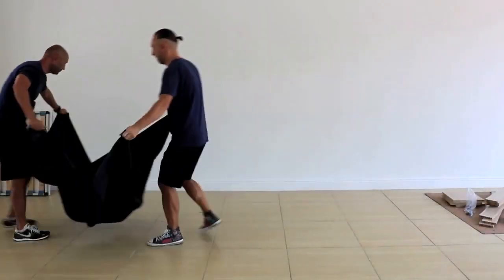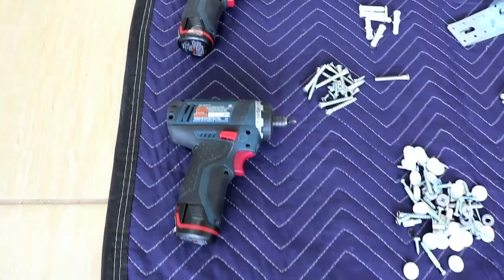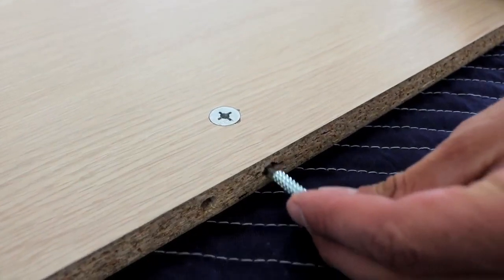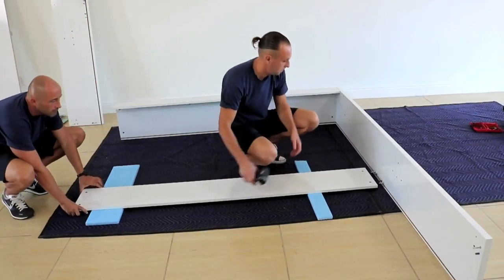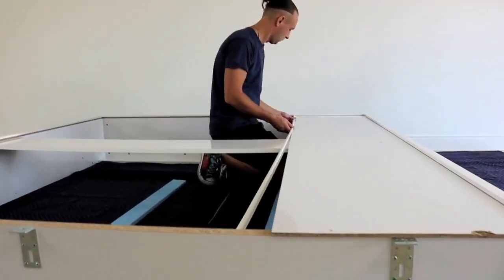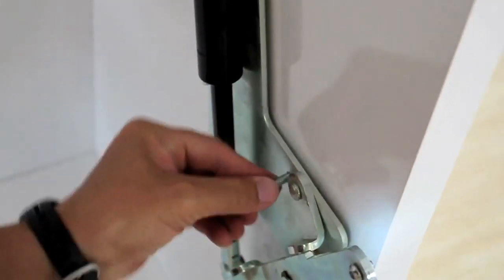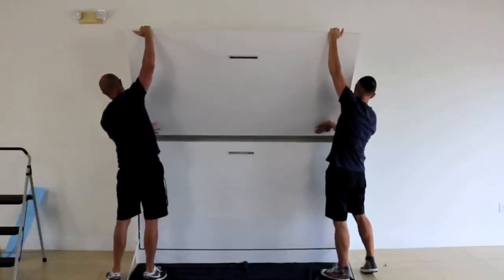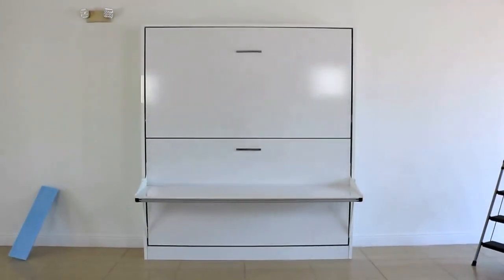PENSIERO T - TWIN WALL BUNK BED WITH TABLE (Assembly Guide)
Ergonomic Murphy-Style Wall Bed: Space-Saving Twin Bunk Beds Cabinet with Easy Open & Close Mechanism

HIGHEST QUALITY CONSTRUCTION: Made from thick E-1 Certified High Gloss laminated chipboard, with heavy-duty hardware and solid wood bed slats, for a long-lasting, durable cabinet and beds.

MULTIFUNCTIONAL: Closed, it’s a wall cabinet with table/desk area for computer, crafting or meals. Open it’s a sleeping area for two!

GUARD RAILS: Comfortable, fabric-covered side guards and pillow support keep children securely in the bunk to sleep!

ERGONOMIC GAS SHOCKS: New Generation gas shocks make it easy to open and close the bed using only one hand!